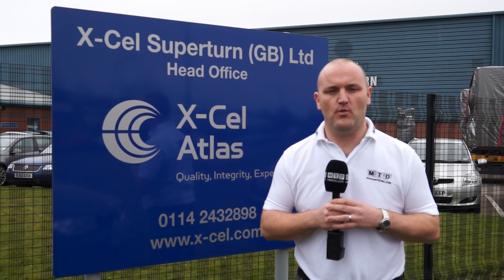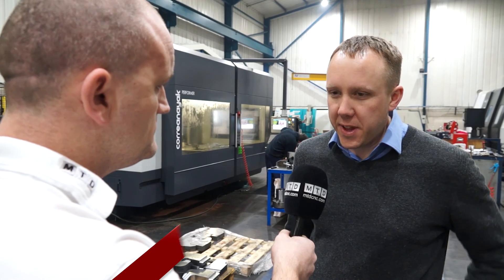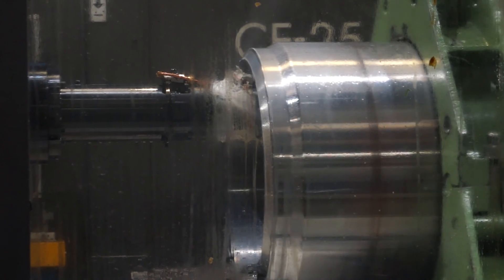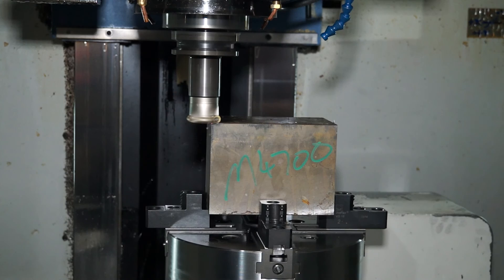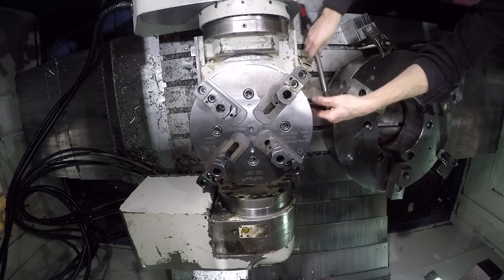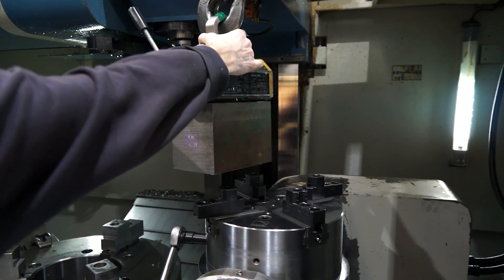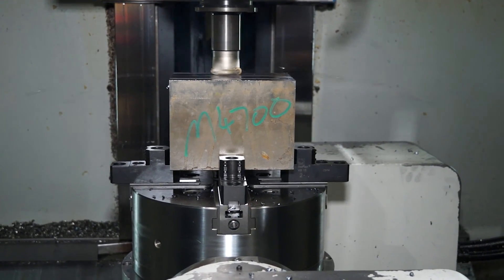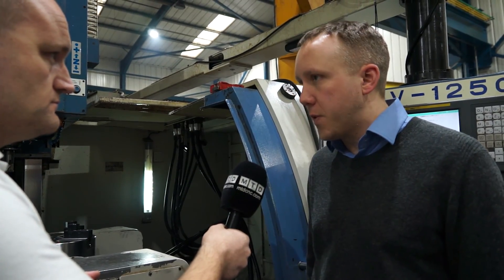X Cel Superturn Thame Workholding